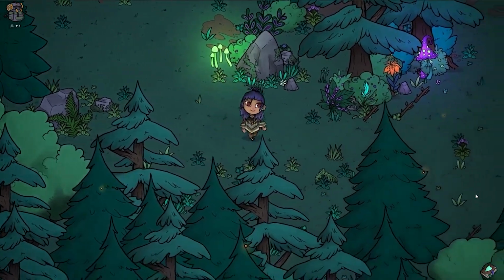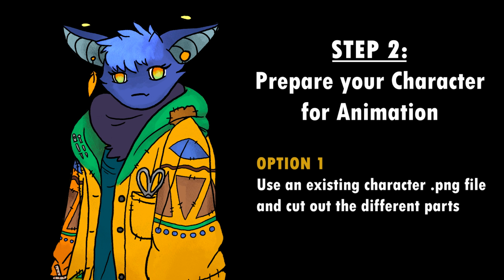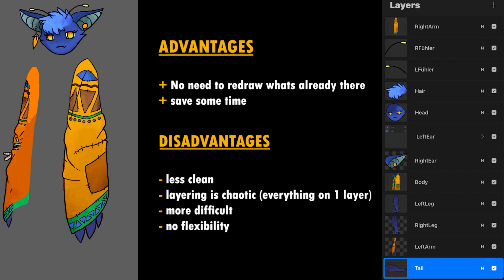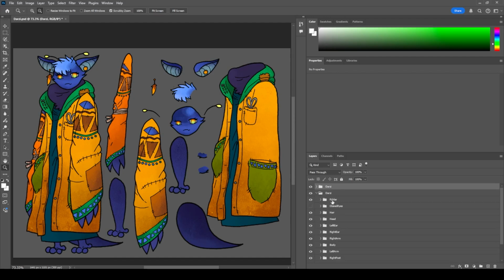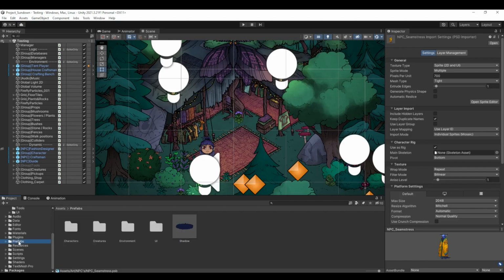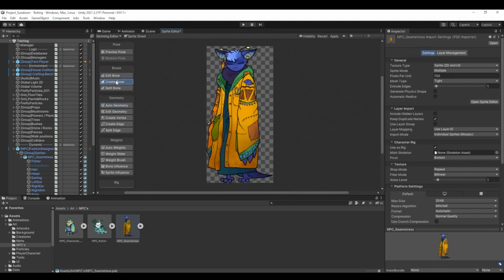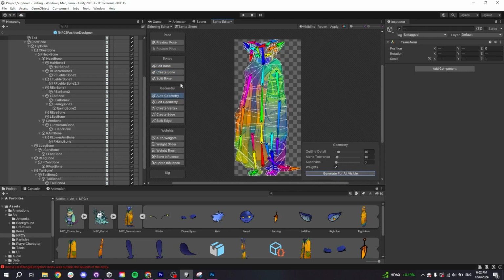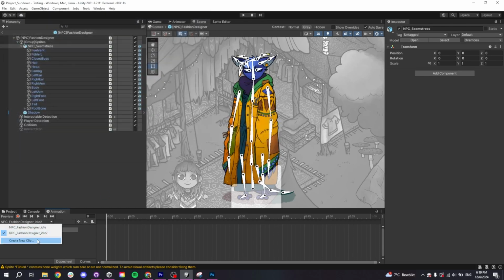Tutorial - Creating a Character Concept to 2D Animating in Unity [Part 1]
Hello everyone,

I can imagine you might be curious about when there is going to be a new Devlog for Sundown (its been a while), the good news is, we have done a huge progress on the game and there is already 25 min worth of gameplay done. Bad news is, next to currently doing my Masters Degree, I'm not finding the time to do youtube at the moment, I'm sorry! I hope to update you at some point next year, when all the university stress is over and I finally have a more structured time schedule again. Thanks for being patient!

I just figured, since I am doing these tutorial videos for university anyways, I might as well upload them, in case anyone ever might need that.